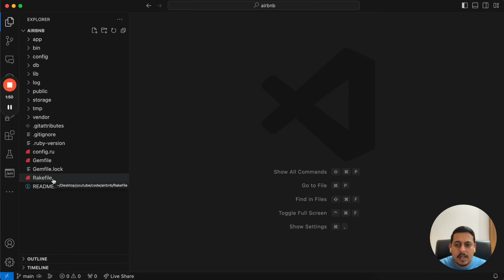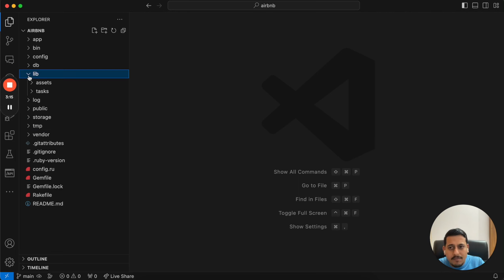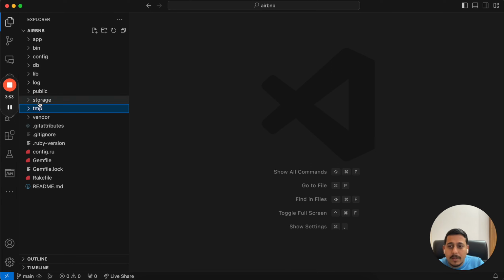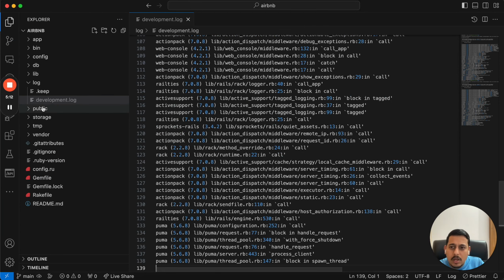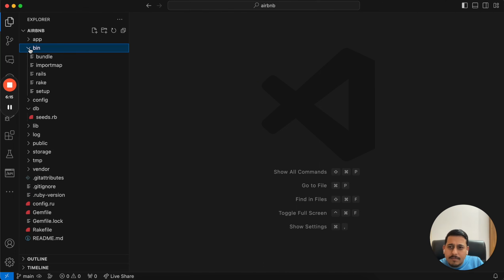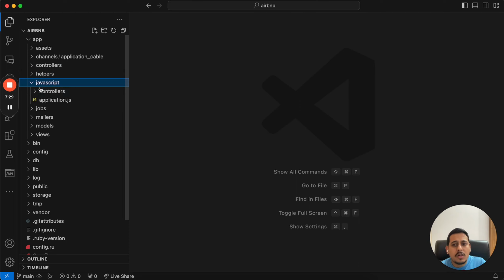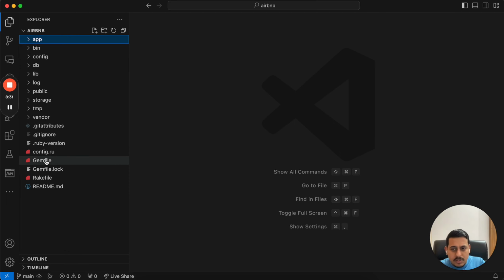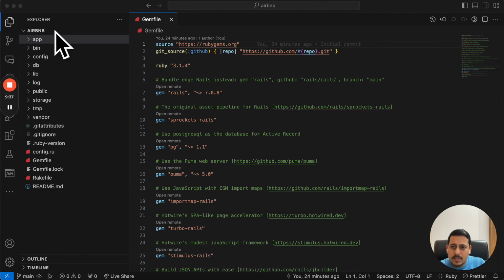Ruby on Rails 7 2024 - Airbnb Clone - Project structure - Part 3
In this video we will understand about the project structure of rails framework.

If you have any questions follow one of these steps:
3.